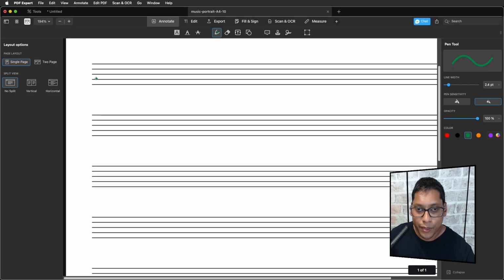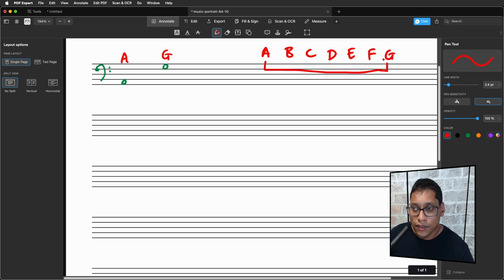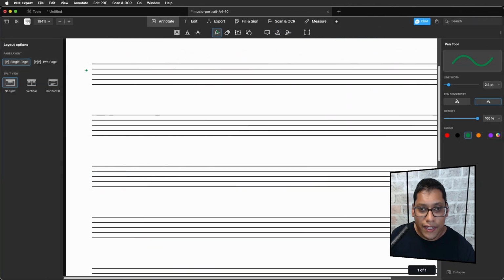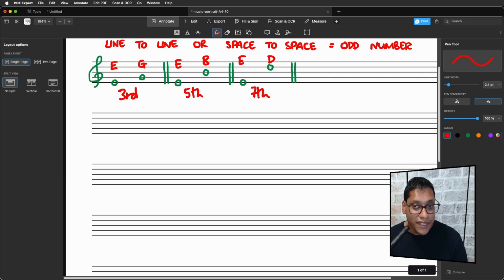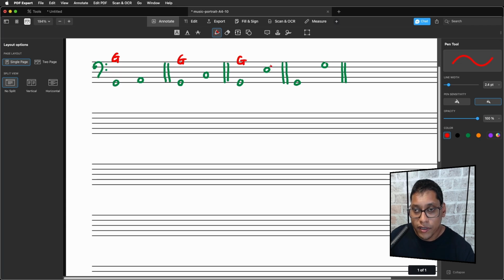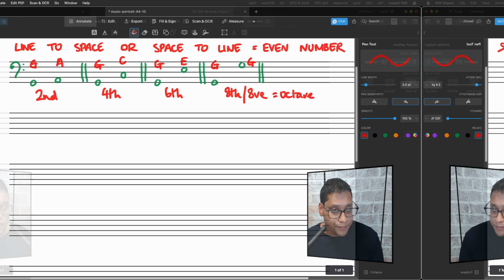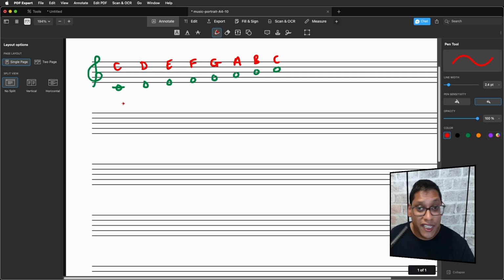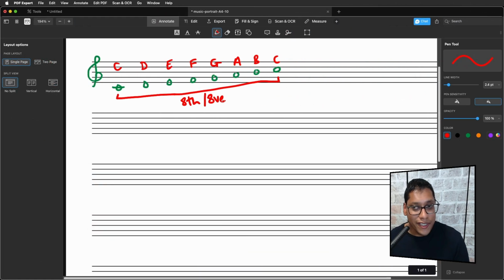Intervals Explained, Part 1 | Unlocking the Relationship Between Notes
Understanding intervals is key to becoming a confident musician, and in this first part of "Intervals Explained," we break down the essential concepts. Just like relationships between people, notes relate to each other in meaningful ways. We’ll explore:

🎵 How to work out the distance between two notes
🎵 Counting note numbers and understanding line/space distances
🎵 Why line-to-line and space-to-space intervals are odd, and line-to-space or space-to-line intervals are even
🎵 How spotting intervals boosts your sight-reading skills

Feeling stuck on music theory concepts? Ashbea Music is here to help! We offer online lessons with experienced instructors who can guide you at your own pace.

to get in touch with us.

Watch our part 2 and 3 videos to learn about how to recognise intervals by semitones and how to form compound intervals: